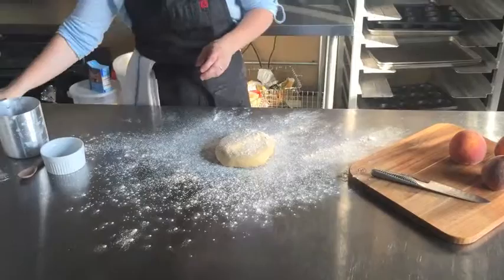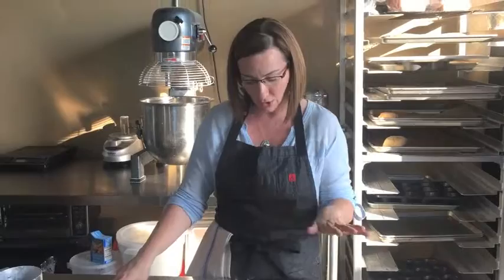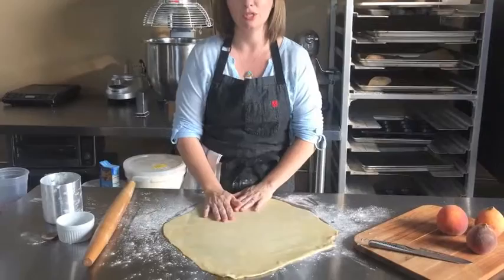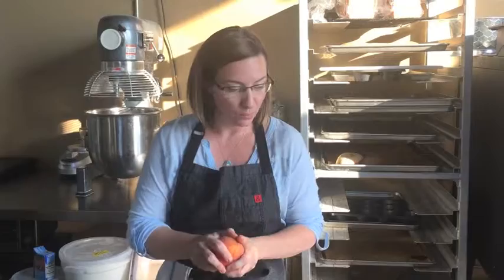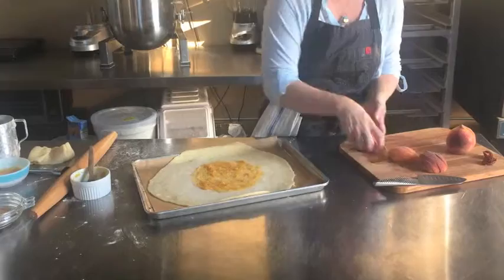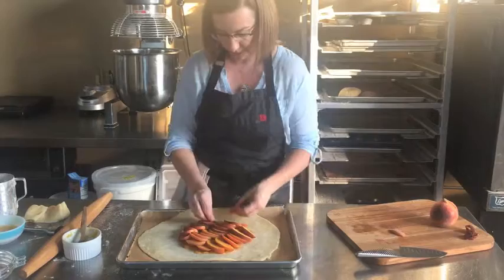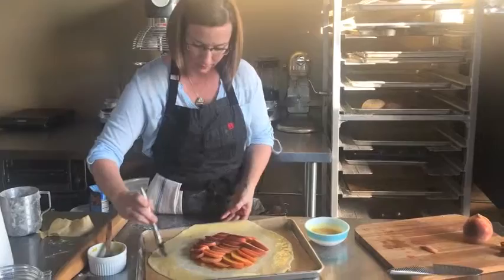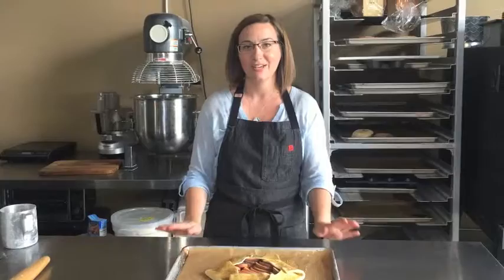Food Network Casting Tape Kristen Hall-Baking Bandits